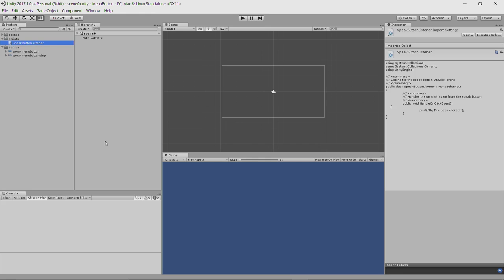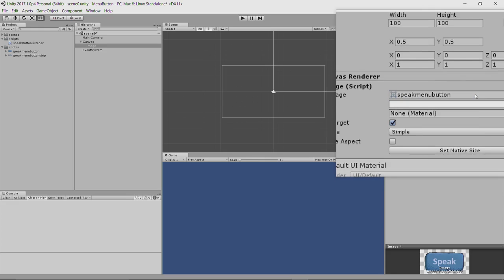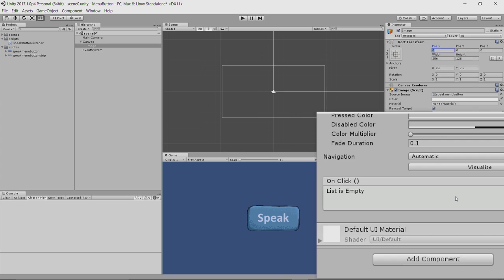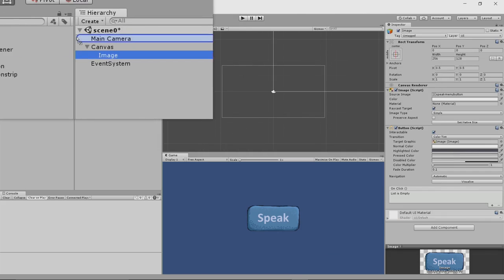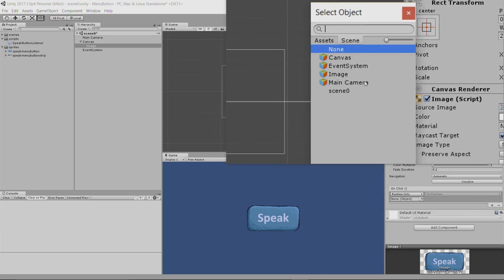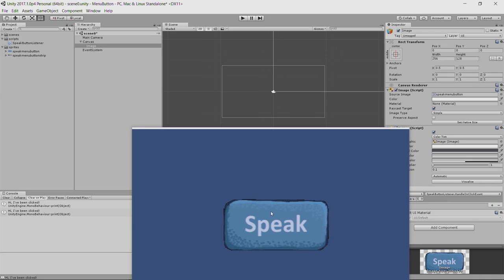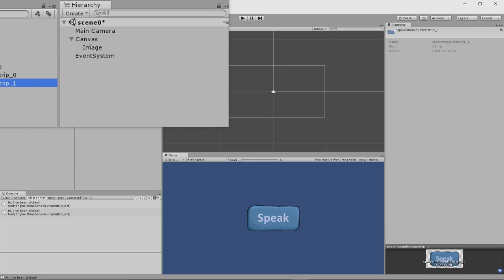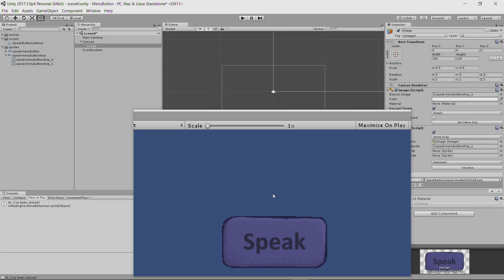Menu Buttons - Intermediate Object-Oriented Programming for Unity Games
Link to this course:
This course is the third course in the specialization about learning how to develop video games using the C# programming language and the Unity game engine on Windows or Mac. Why use C# and Unity instead of some other language and game engine? Well, C# is a really good language for learning how to program and then programming professionally. Also, the Unity game engine is very popular with indie game developers; Unity games were downloaded 16,000,000,000 times in 2016! Finally, C# is one of the programming languages you can use in the Unity environment.

This course assumes you have the prerequisite knowledge from the previous two courses in the specialization. You should make sure you have that knowledge, either by taking those previous courses or from personal experience, before tackling this course. The required prerequisite knowledge is listed in the Who this class is for section below. Throughout this course you'll build on your foundational C# and Unity knowledge by developing more robust games with better object-oriented designs using file input and output, inheritance and polymorphism, and event handling.

This course gives you even more tools to help you build great games with C# and Unity!

Module 1: Start using files to implement your Unity games
Module 2: Learn how inheritance and polymorphism help us write less code for our games
Module 3: Implement event handling to make better object-oriented designs and add menus to your Unity games
Module 4: Explore the complete implementation of a small Unity game

Very interesting class! I really like the \teaching by exemples\ approach used by the professor. Would definitely recommend!,I'm enjoying these courses by Dr. T a lot. Great teacher with a pleasant dose of humor.